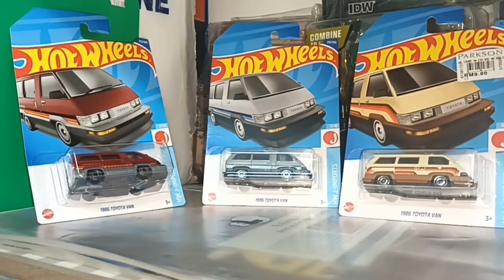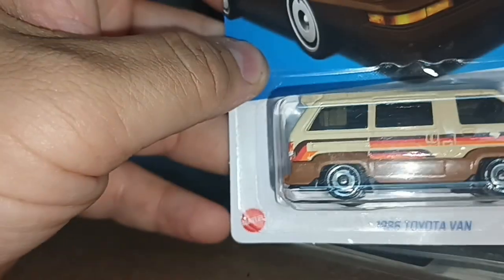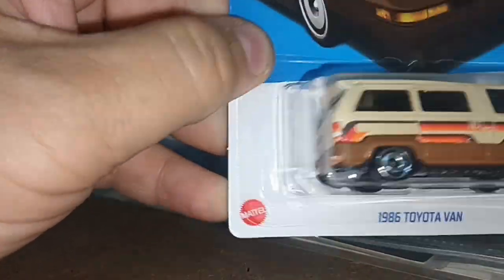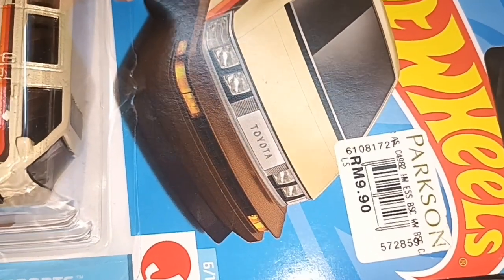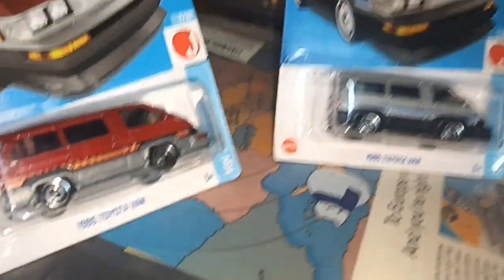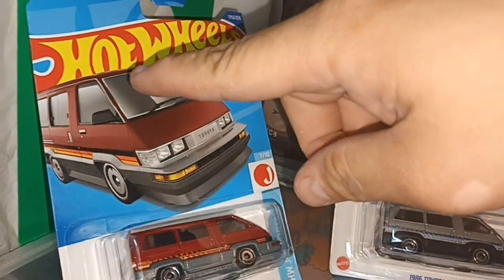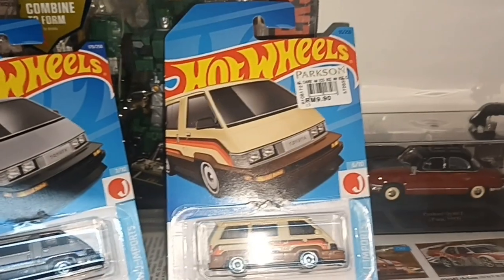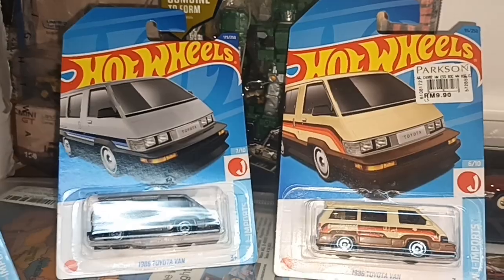Three different colors of the Toyota Van